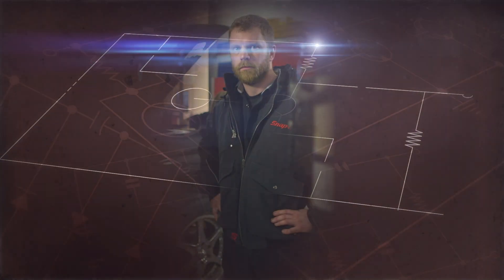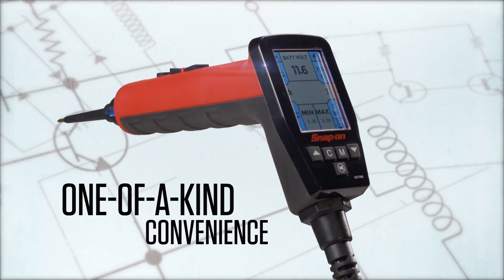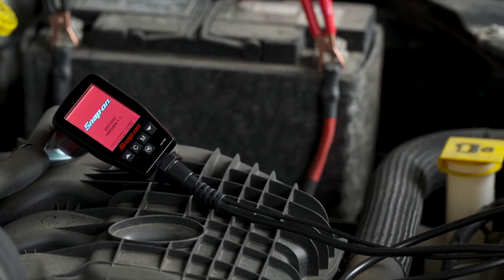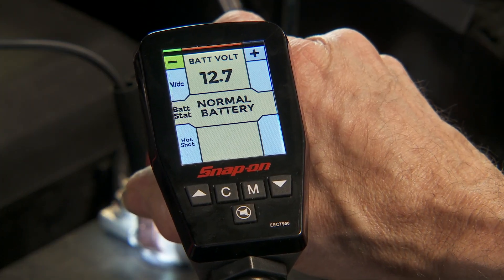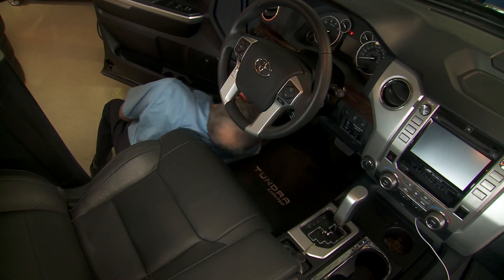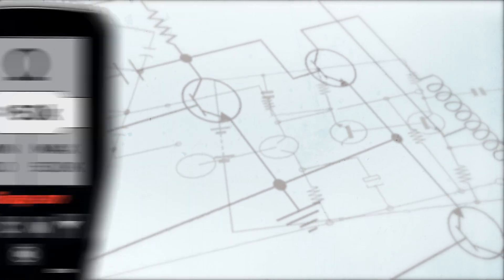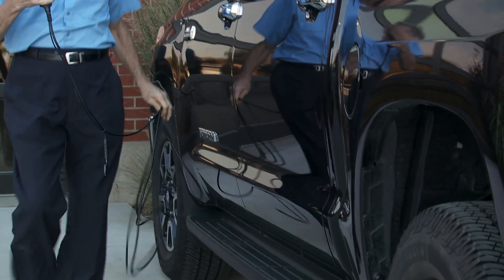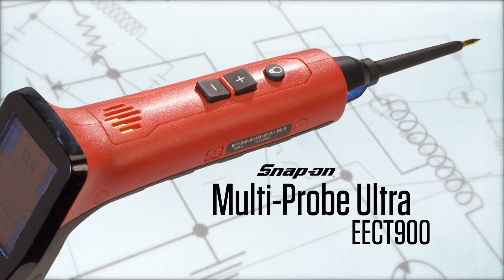Snap-on Multi EECT900 Multi-Probe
The Snap-on EECT900 Multi-Probe Extra is the universal tool every diagnostic expert needs. The EECT900 combines circuit testing functions with a multi meter. If your vehicle has an electrical problem, the EECT900 will find it.